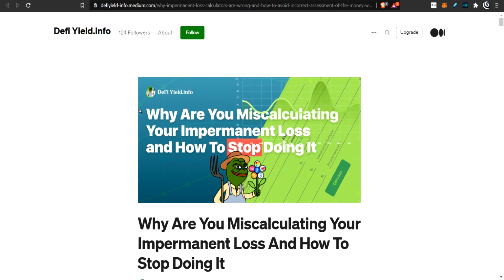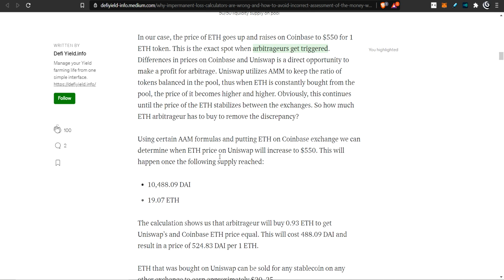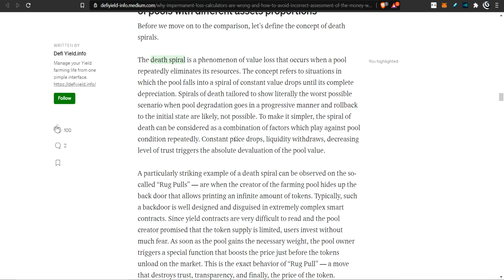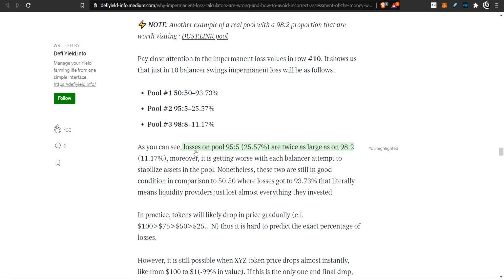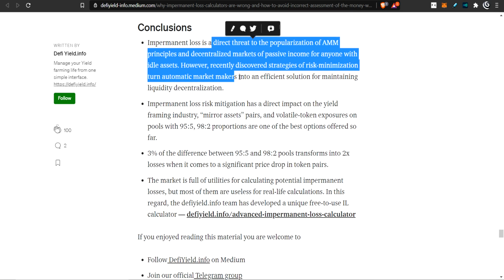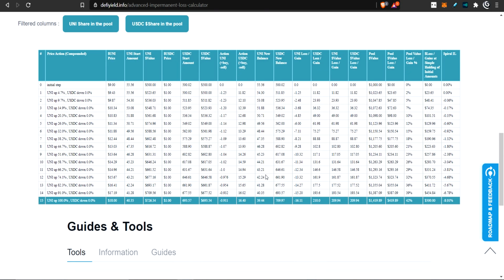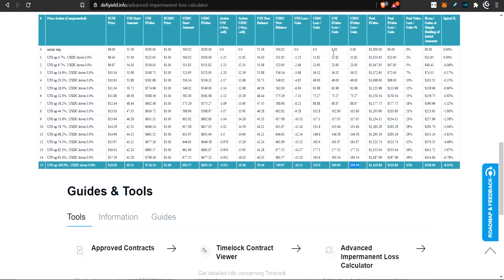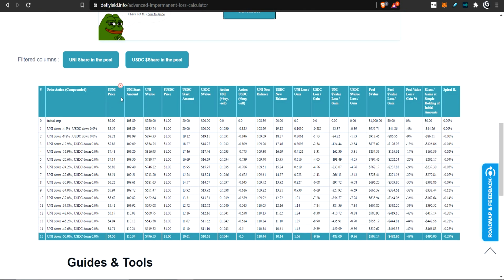Impermanent Loss Guide and Calculator. Defi Yield info . Don't get rekt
Time Stamps
00:00 Jokes
02:22 Start article
14:53 Calculator

BTC: 3QYBEEwf4ZTnYzD8Kpp9VuyTqcUk6RBoFx